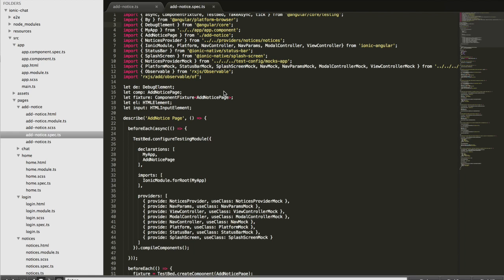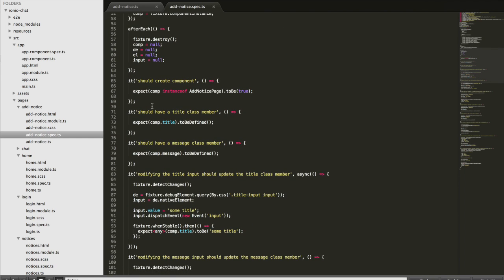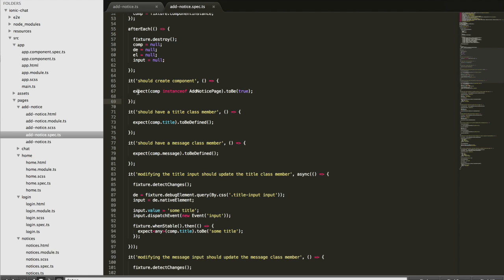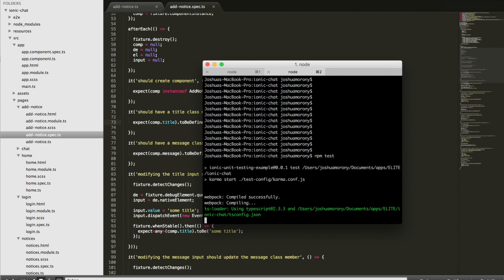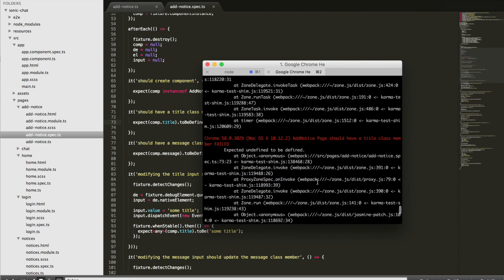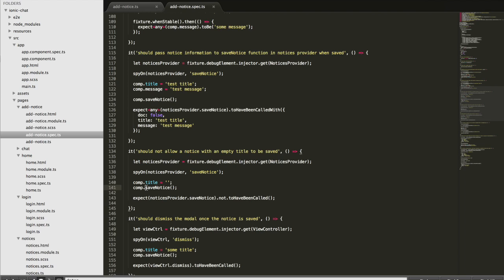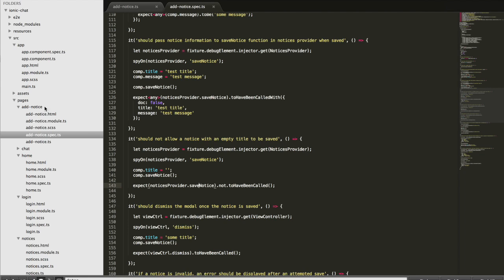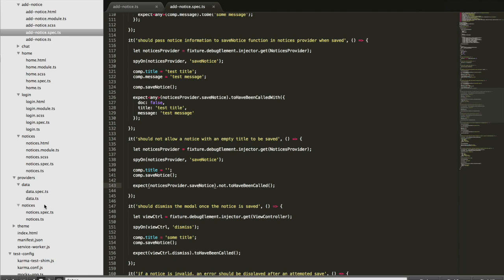The Role of Unit Tests in Ionic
In this video, we take a look at a real-world example of unit testing in Ionic and discuss the role and importance of unit tests.